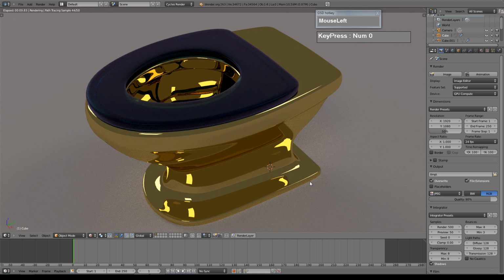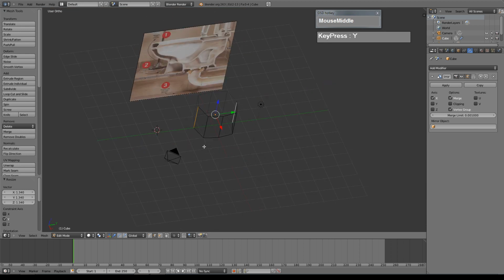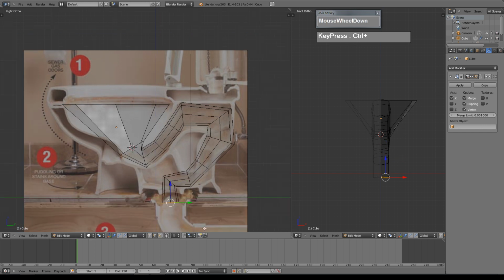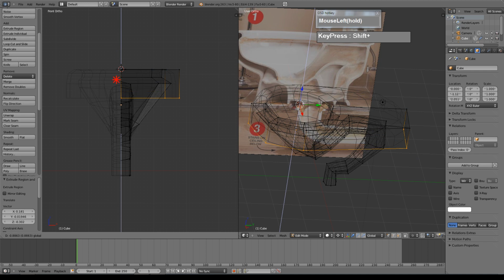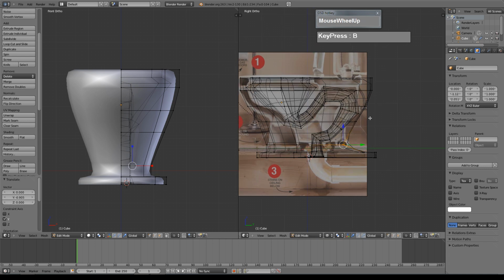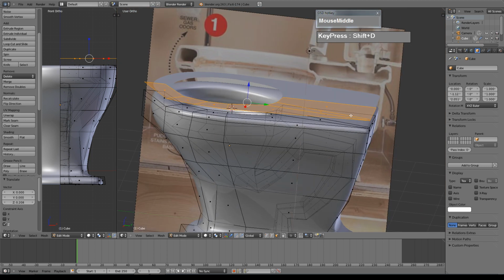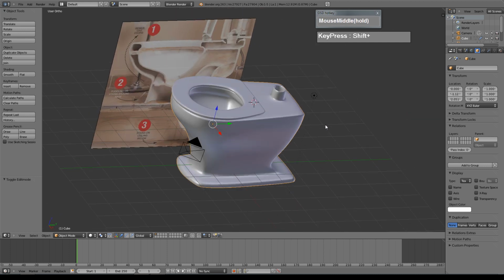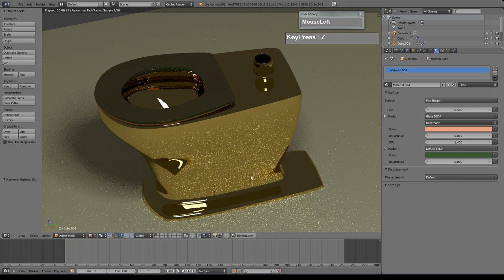Blender Modeling Tutorial - Modeling a Toilet Bowl and quick Cycles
I find the toilet bowl's shape unique and a great modeling subject and decided to create a tutorial on how to model one. I made a slight mistake in assuming that the ALT+S will follow the cursor center when scaling however it appears to scale based on the normals. Beginners and Intermediate users of Blender alike will find some neat tricks in this tutorial. Hope you enjoy this